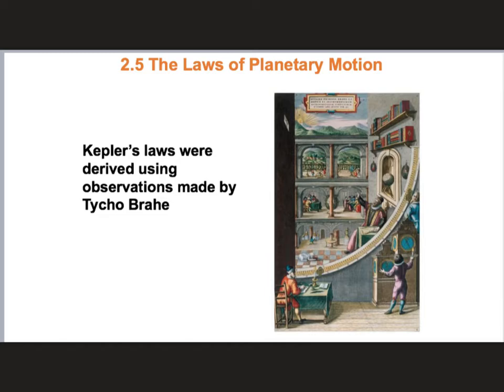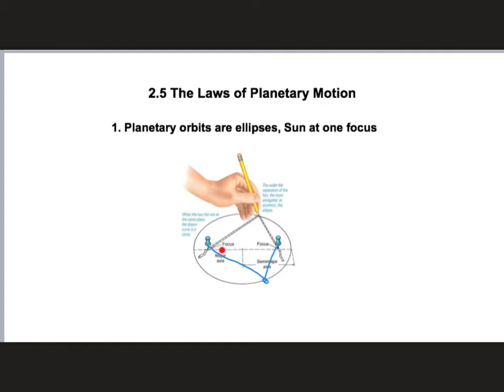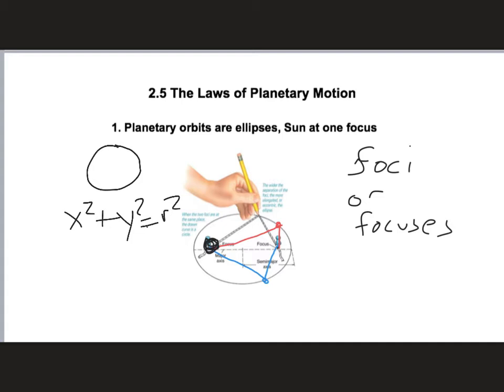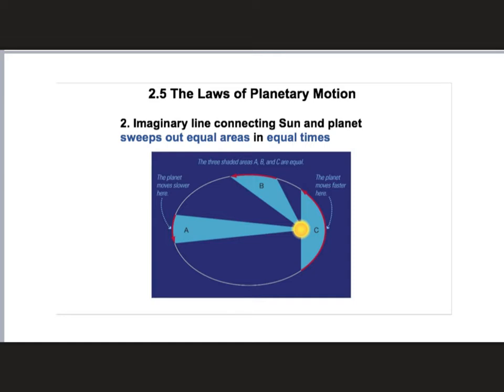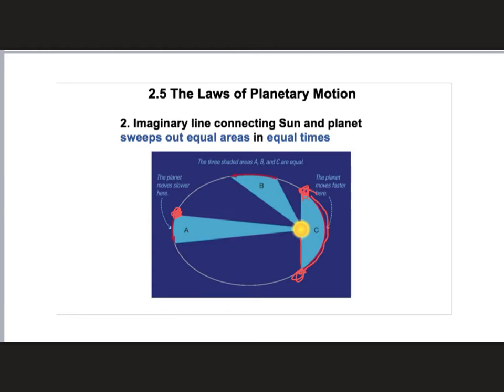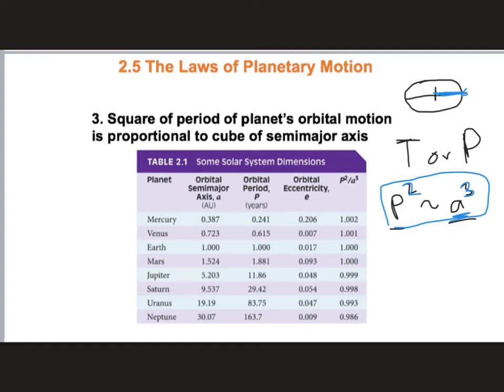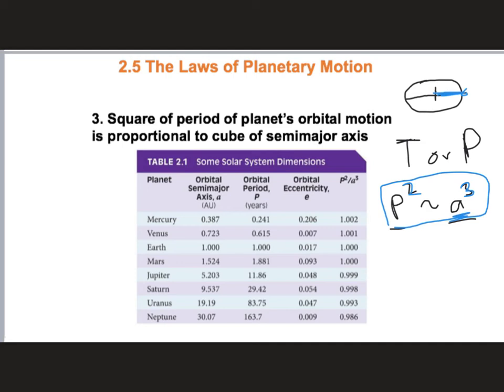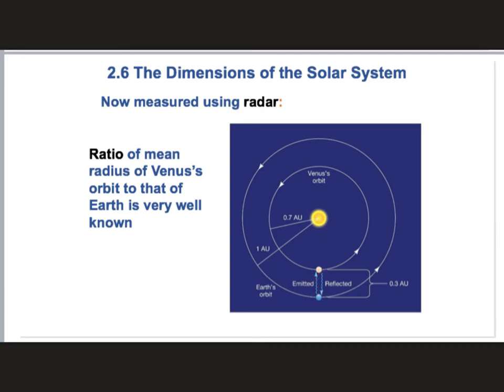Ch 2 pt 2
Looking at Keller’s 3 laws of planetary motion